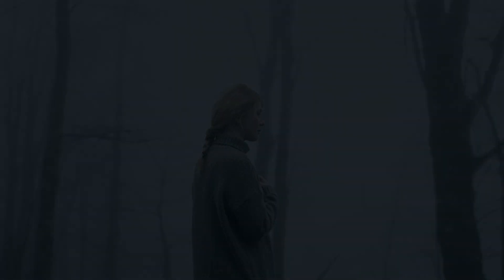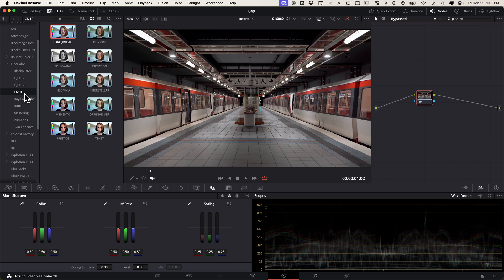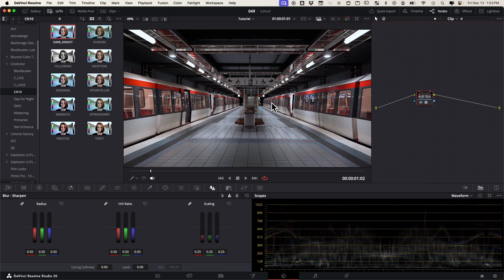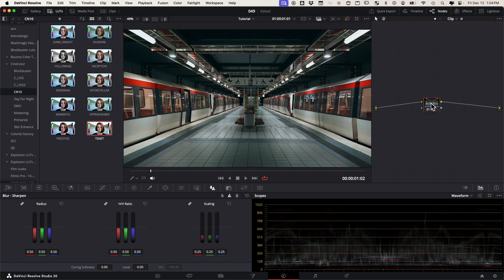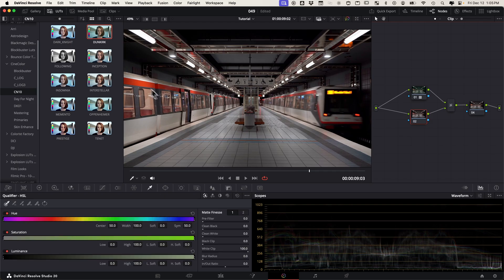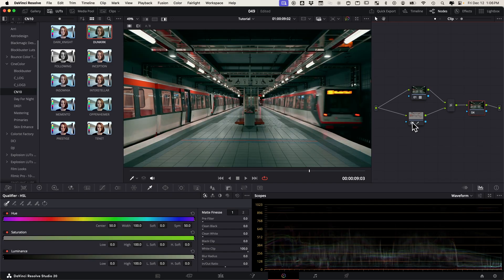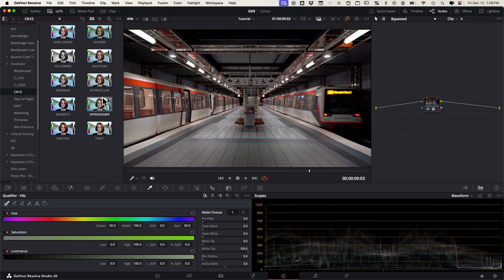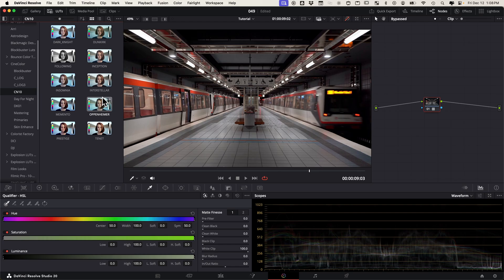The Best Cinematic LUTs 2026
Cut edit time from days to hours, join the 60-day Resolve School

A practical walkthrough of cinematic LUTs in DaVinci Resolve, showing how to use finishing LUTs from Cinecolor to get a clean, film-like look without breaking your colors.

Take your footage and create specific film looks that match specific film stock profiles and prints.

Recommended Gear
MY Monitor
My Mouse
My Camera
MY Favorite Lens
Favorite Lens Alt
Cheap & Easy Mic
Studio Mic